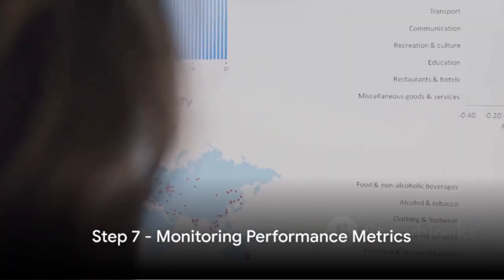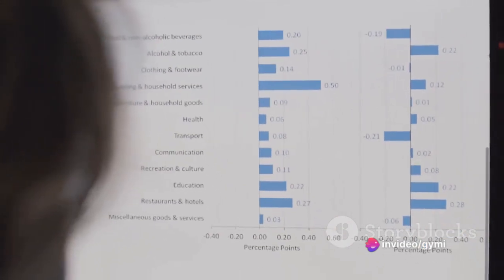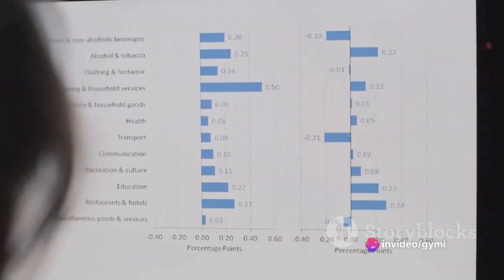Earn Youtube Affiliate Marketing (100% AUTOPILOT)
Youtube Ads Affiliate Marketing - How I Make $5,681 Per Week
"🚀 Dive into the world of YouTube Affiliate Marketing in 2023 with our step-by-step guide crafted especially for beginners! 🎥 Unlock the secrets to monetizing your content and boosting your income through effective affiliate strategies. From selecting profitable niches to creating engaging content, this guide covers it all. Elevate your YouTube game and turn your passion into a lucrative online venture. Don't miss out on the latest trends – start your affiliate marketing journey today! 💼💰 YouTubeMarketing #27 BEST Faceless YouTube Channel Ideas in 2023/2024 🚀
How to Start YouTube Automation (STEP BY STEP) NO FACE | NO EDITING | FREE COURSE OnlineIncome DigitalMarketing PassiveIncome Entrepreneurship StepByStepGuide MakeMoneyOnline YouTubeSuccess AffiliateTips 2023Trends"
Complete YouTube Affiliate Marketing Tutorial For Beginners (2023)
Youtube Affiliate Marketing SECRET Method! (100% AUTOPILOT)
How to Make Money on YouTube with a Small Channel (Free Affiliate Marketing Masterclass)
How to start affiliate marketing without spending money
Affiliate Marketing With YouTube: 1 Product = $1,153 In 3 Weeks!
How to Start Affiliate Marketing For Beginners | $5000/Week Strategy
Revealing The UGLY Truth About Affiliate Marketing
Affiliate Marketing - How I Made $6900 per day (Step by Step Guide)

Earn Money Online ➤ ₹50,000 💵 Affiliate Marketing for Beginners 2023
Complete Affiliate Marketing Tutorial For Beginners (2023)
How to Start Affiliate Marketing With $0 | STEP BY STEP | 2023 FREE COURSE
How to Do Youtube Affiliate Marketing Step By Step ($300+/Day)
$35,280 A Month Using Affiliate Marketing on YouTube - Easy Side Hustle Idea
This *Genius* Affiliate Marketing Method is Making Beginners $5K+ / Month
YouTube Ads Affiliate Marketing 2023: Step-by-Step Tutorial from $5M+ Earning Super-Affiliate
Easy $1,200/Day Affiliate Marketing Method for Beginners (2023)
🔴 How to Make $100 a Day on YouTube with Affiliate Marketing
MAKE MONEY W/ AFFILIATE MARKETING ON YOUTUBE: Monetize your YouTube channel without being monetized
Full YouTube Automation Tutorial For Beginners (2024)